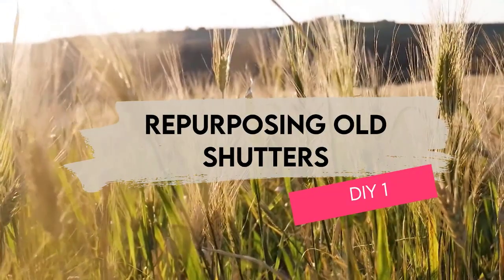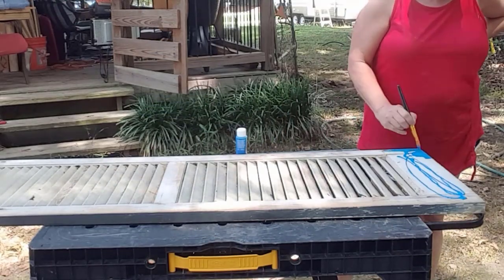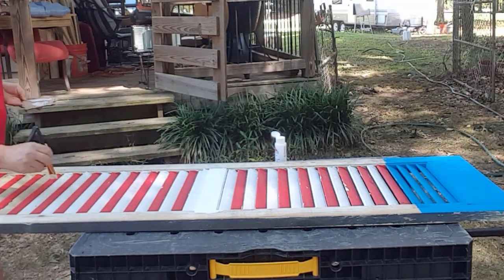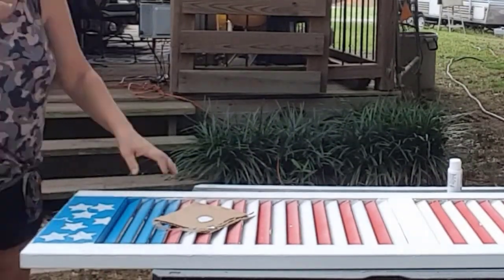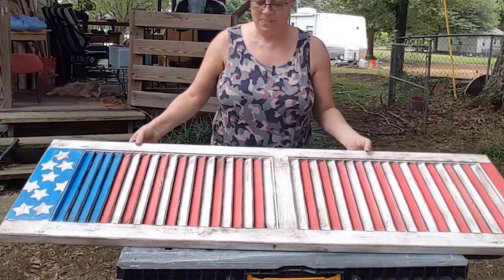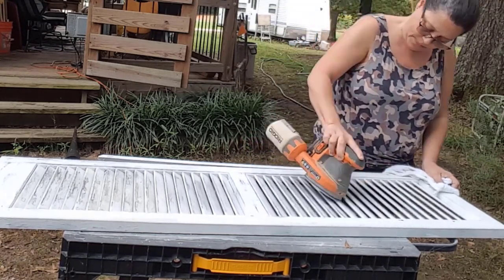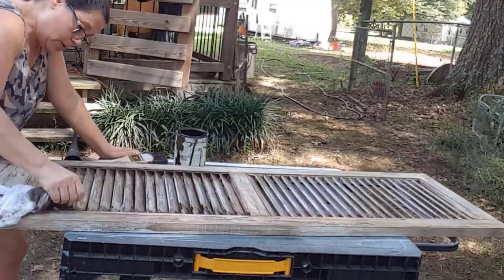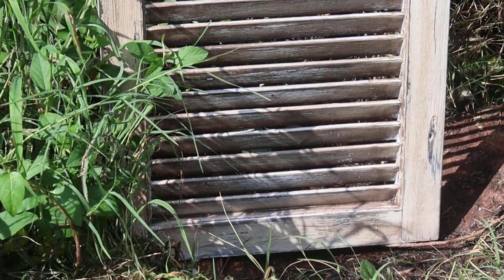WHAT TO DO WITH AN OLD SHUTTER | RUSTIC FARMHOUSE SHUTTER IDEA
I decided I would do a project with an old SHUTTER I got from the Facebook marketplace.

I actually picked up 7 old shutters and wanted to try some reversible shutter decor for a farmhouse style.

I have been on the lookout for an inexpensive shutter for quite a while, and when I saw this shutter on Facebook, as cheap as it was, I knew I had to get it!

Let me know what you think of how I rehabbed this old solid wood shutter in the comments!

If you guys ever have any questions concerning a video, don't hesitate to ask! I try to respond to every comment and question! I am here to help you and give you inspiration!

4" Letters (Amazon)

As a believer in positivity and making my corner of the Internet a fun and safe place, rude, offensive, mean, malicious, or hurtful comments will be removed. There are plenty of creators on this platform, so if you aren't a fan of my channel, no worries. I'm sure you can find someone that you are a fan of.

Copyright @ Designs By Gaddis 2021. Any reproduction or illegal distribution of the content in any form will result in immediate action against the person concerned.